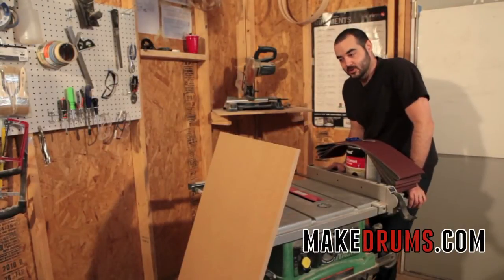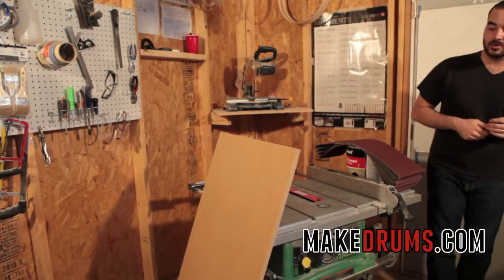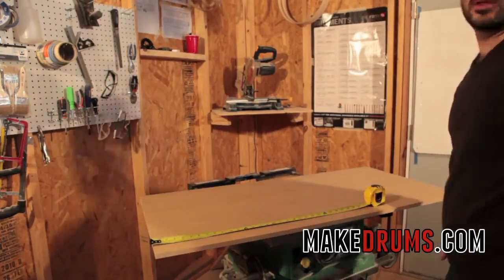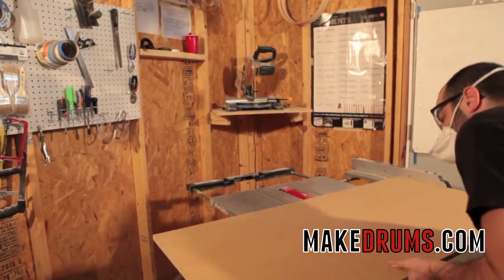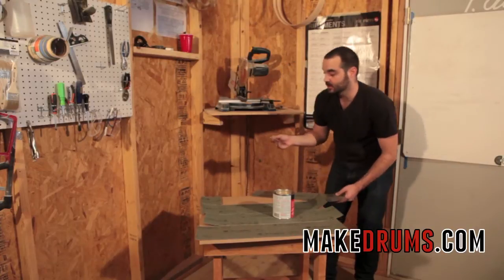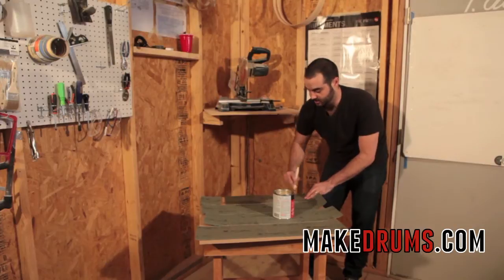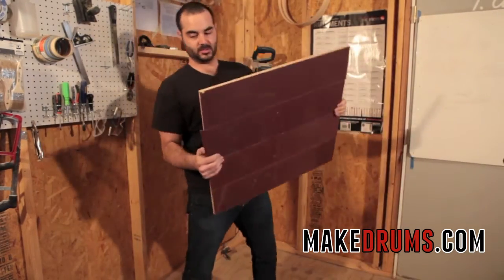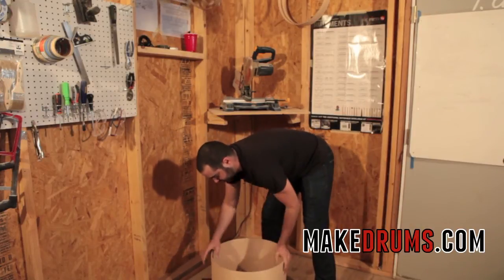DIY Custom Drum Building - How to Build a Sanding Table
- Learn how to build custom drums!

In this video I show you how to make a sanding table. A sanding table is used to make the edge of your shell tru, or flat.